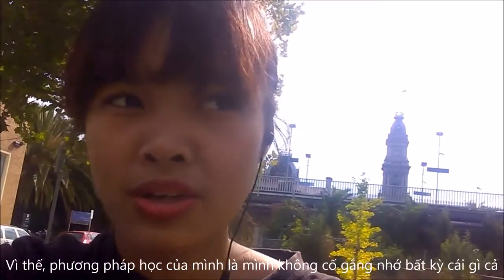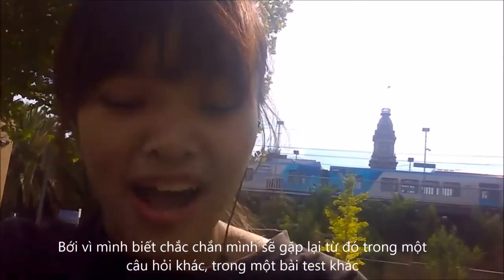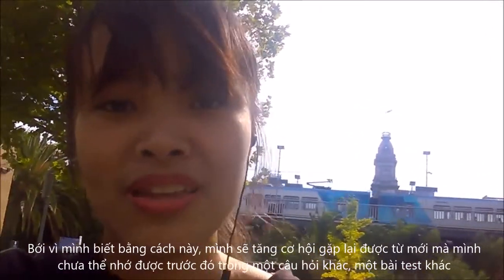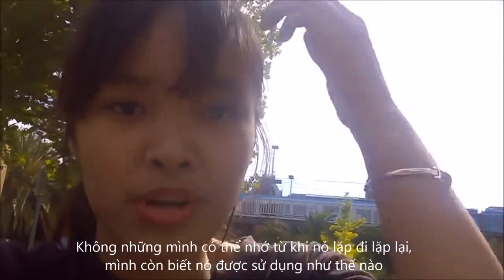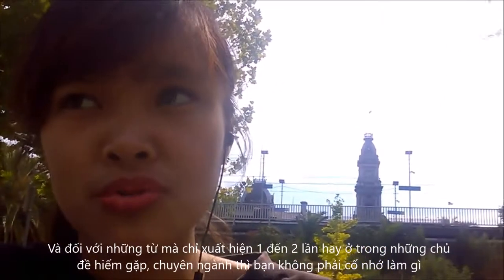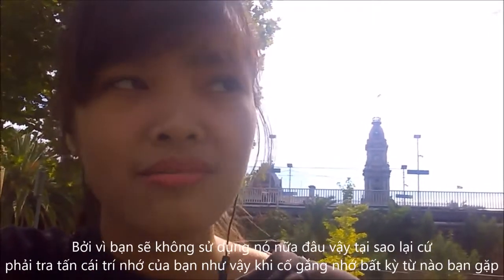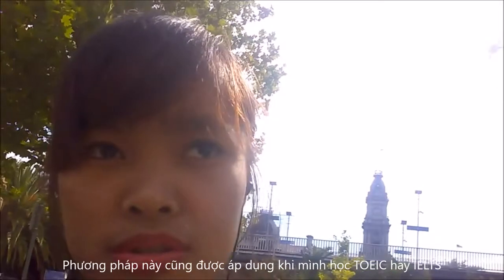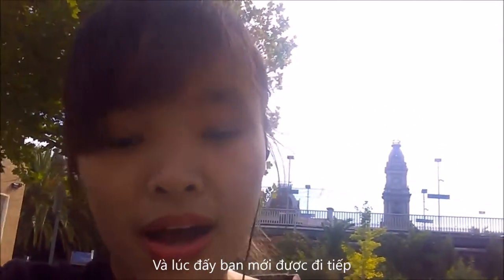How To Study Vocabulary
Video đưa ra hai phương pháp học từ vựng: Học để thi và Học để giao tiếp, dựa trên kinh nghiệm sướng gió của bản thân mình.
Đính kèm link download Friends nhé ^_^